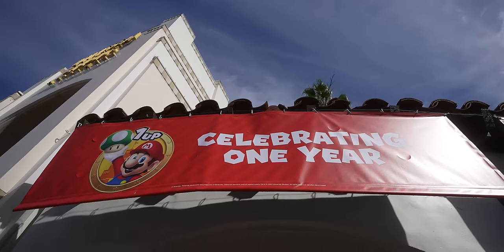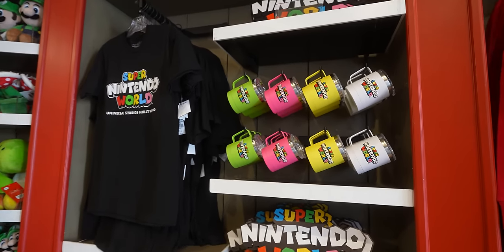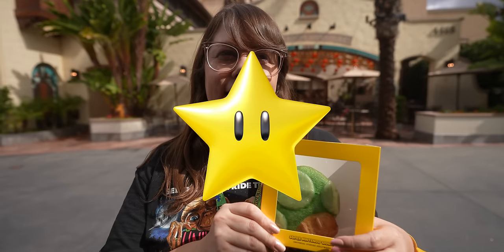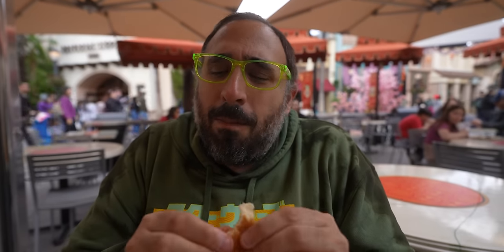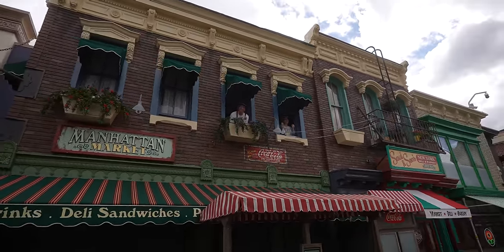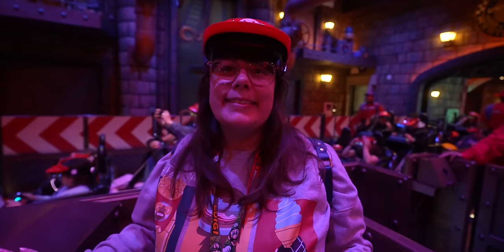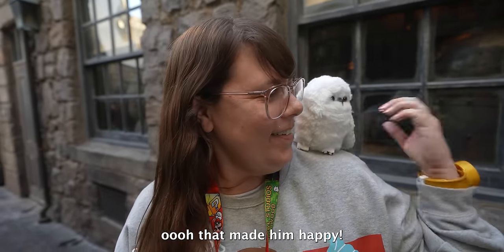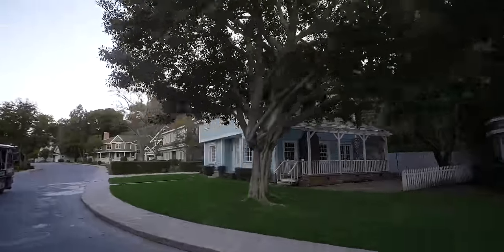Exciting Changes at Universal Studios Hollywood!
It’s been one year since Super Nintendo World opened at Universal Studios Hollywood, and to celebrate Universal has launched a brand new restaurant. The Power Up Cafe on the upper lot sells mushroom shaped calzones, fire flower pretzels and fizzy drinks which each come with their own power up. We will try out the entire menu — are they overpriced or worth the hype? We’ll also check out some new Super Nintendo World merch, ride Mario Kart: Bowser’s Challenge and have some fun around the park. And Kitra might even adopt an owl in The Wizarding World of Harry Potter. Come with us on this adventure!

0:00 Gold Power Up Band
2:48 New Super Nintendo World Merch Including Bowser's Challenge and the Universal Cup
6:24 Power Up Cafe
7:15 1-Up Mushroom Fizz
9:05 1-Up Mushroom Calzone
10:24 Super Star Fizz
11:28 Super Mushroom Calzone
13:31 Fire Flower Pretzel & Fire Flower Fizz
15:36 Super Star Popcorn
16:52 New York Neighbors
19:02 Fast and Furious Roller Coaster Construction
20:21 Meeting Gwen from Migration
21:30 Back in Super Nintendo World One Year Later
26:52 Kitra Buys an Owl in Wizarding World of Harry Potter
30:36 Universal Studios Hollywood Studio Tram Tour
33:40 Megatron

go watch ​⁠@ThemeParkExpress